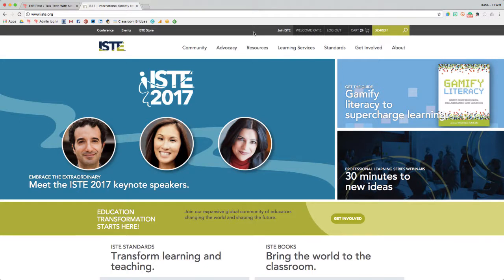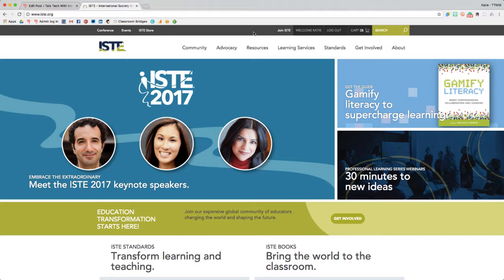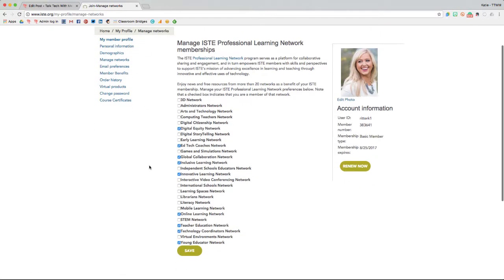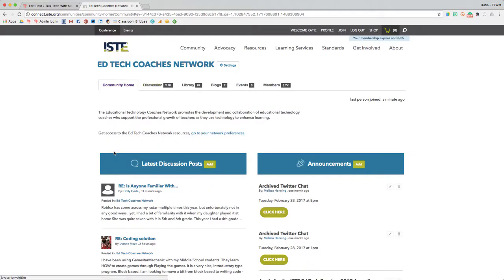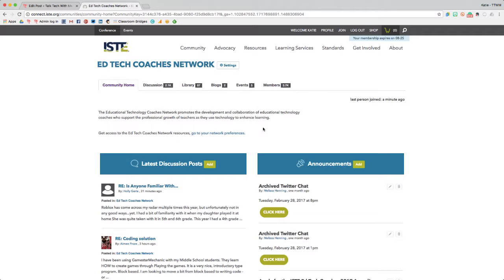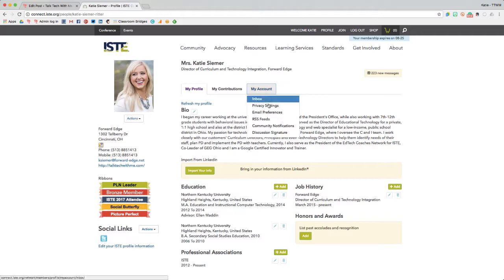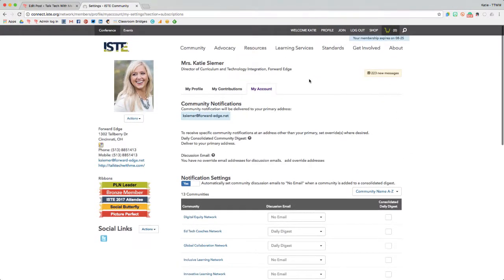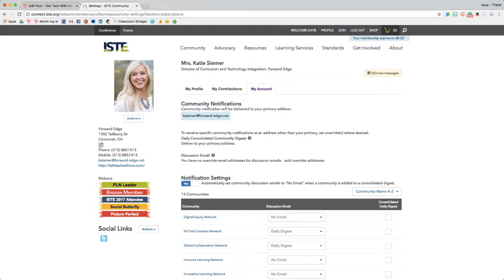How To Join ISTE PLNs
How to join, access and manage email preferences for ISTE's Professional Learning Networks.